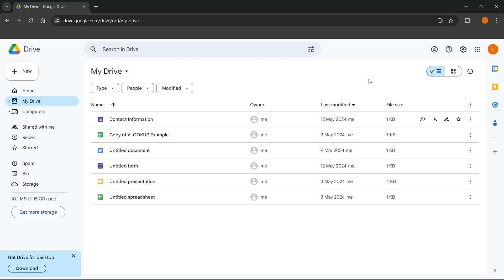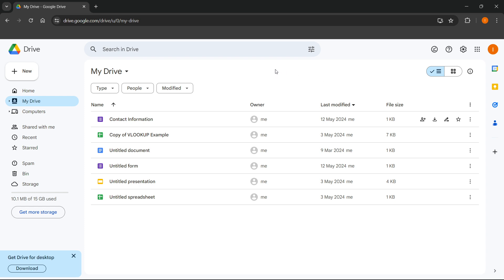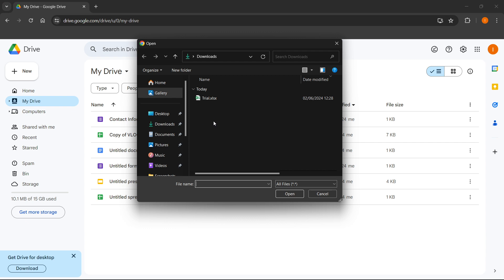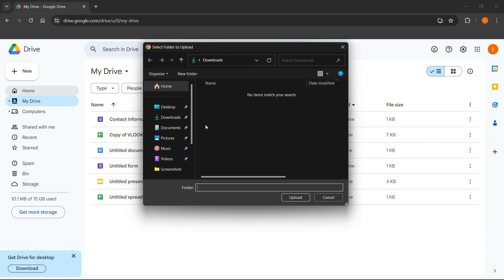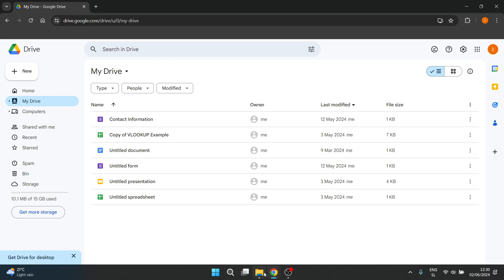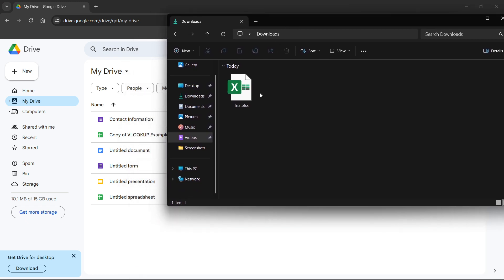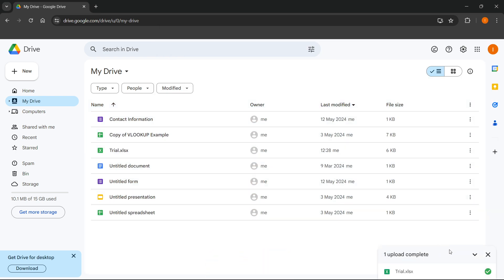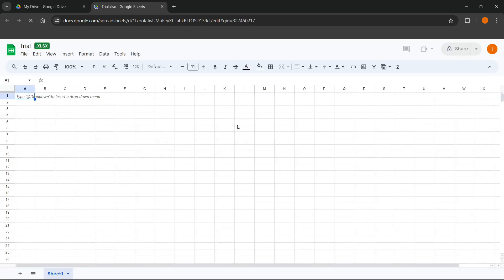How To UPLOAD FILE In Google Drive (Quick & Easy)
In this video, I'll show you how to upload files in Google Drive, the quick and easy way. This is a full tutorial on Google Drive file upload.

In case you've been trying to upload a file in Google Drive, this video will help you out!